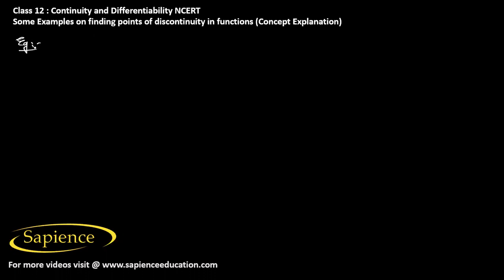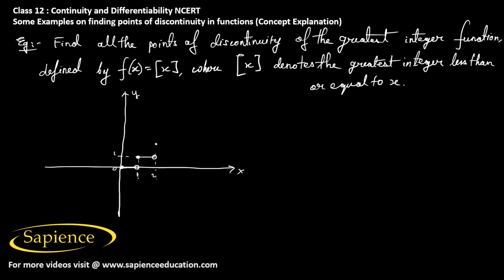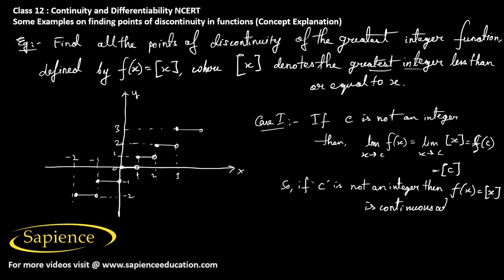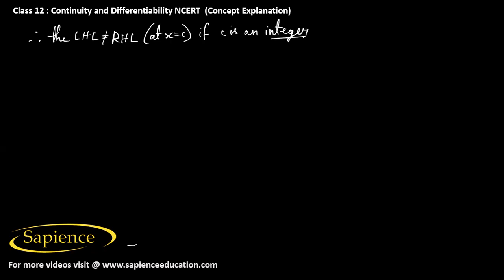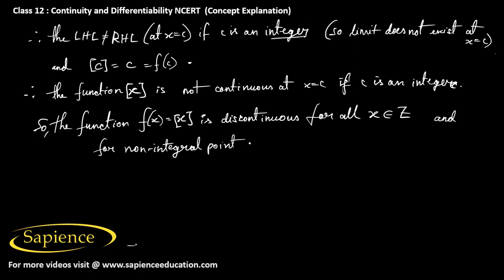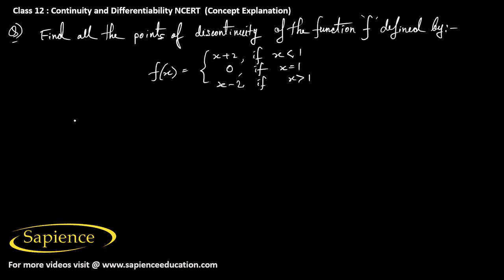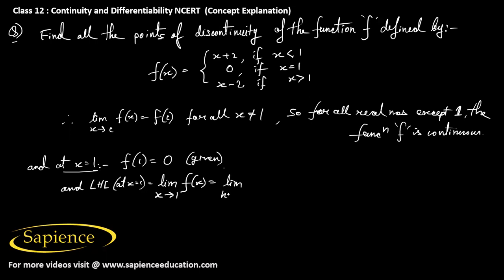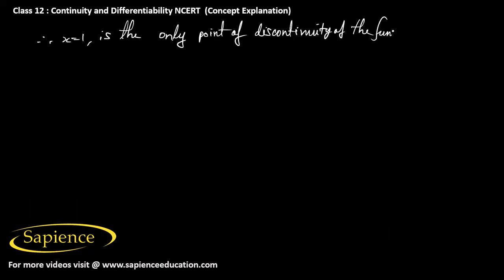Continuity and Differentiability- Concept- some examples on finding points of discontinuity